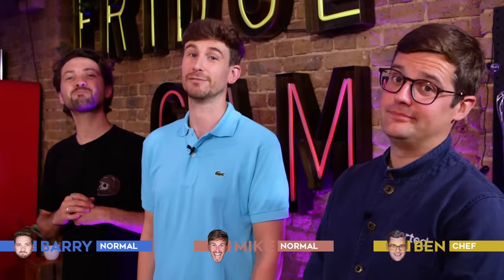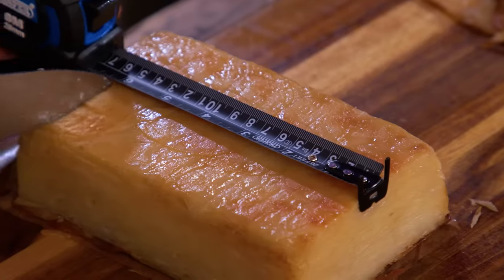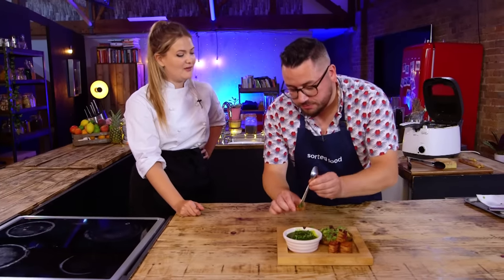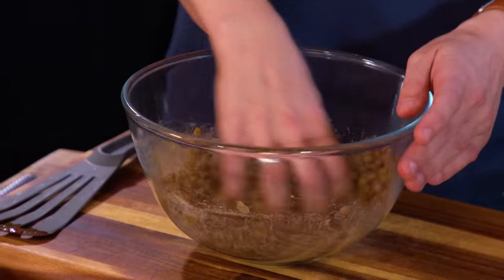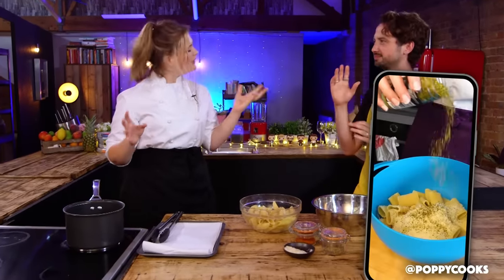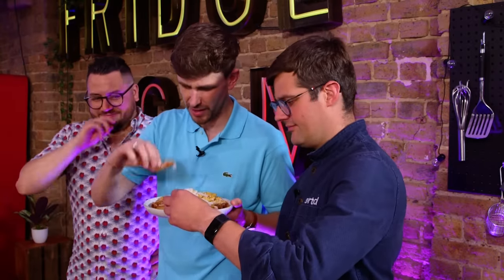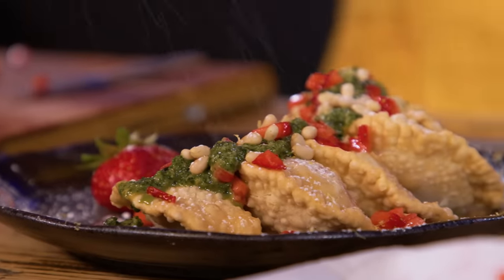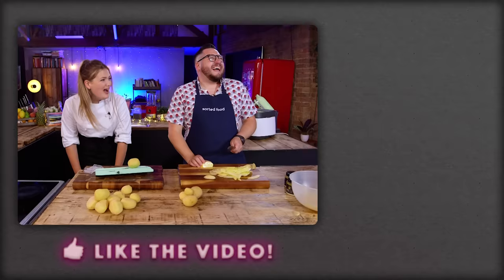Chefs Test and Review TikTok Food Trends! Ft. PoppyCooks | Sorted Food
Get ready for another TikTok recipe extravaganza as today, we have the Michelin-trained, TikTok recipe star, Poppy O’Toole in the studio showing our normals how it’s done! PLUS, head over to our TikTok page @sortedfoodofficial for our own delicious recipes!

If you’d like to find out more about the amazingly talented, Poppy O’Toole, head over to her incredible TikTok page: @poppycooks and you can also find her on Instagram at @poppy_cooks

- PLUS access all our Cookbooks and ‘Feast Your Ears’ Podcast episodes